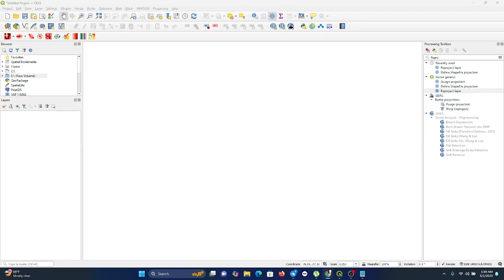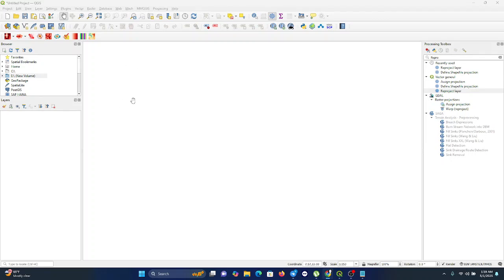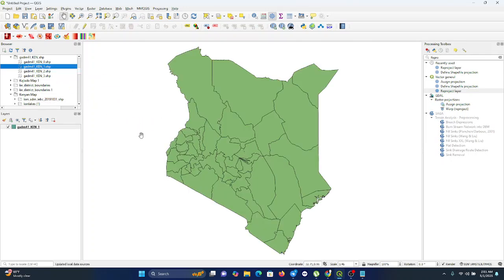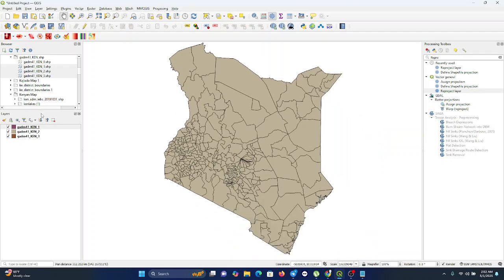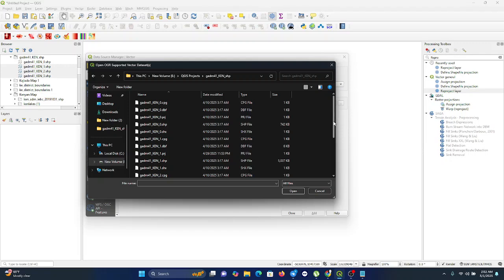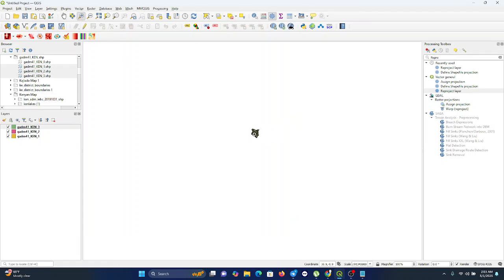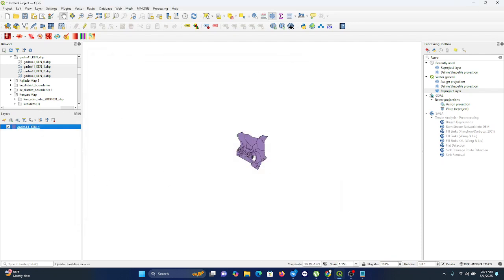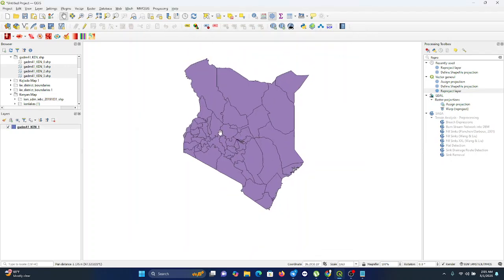How to Import Shapefiles in QGIS | Beginner-Friendly GIS Tutorial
In this QGIS tutorial, learn how to add shapefiles to your project in just a few easy steps. Shapefiles are essential for GIS work, and this guide shows you how to import, view, and explore shapefile data within QGIS. Perfect for beginners or anyone starting out with spatial data#QGIS